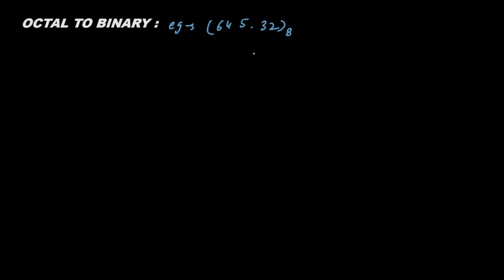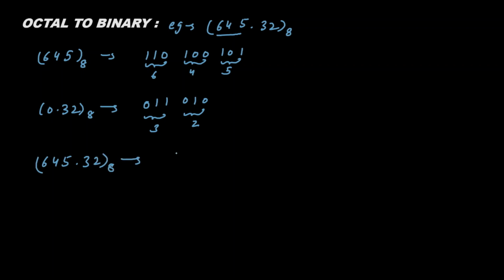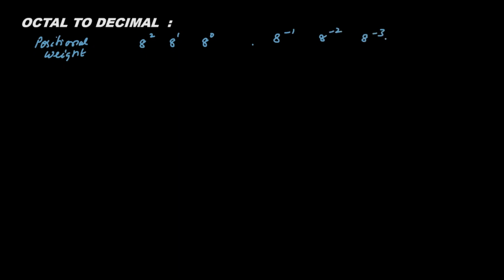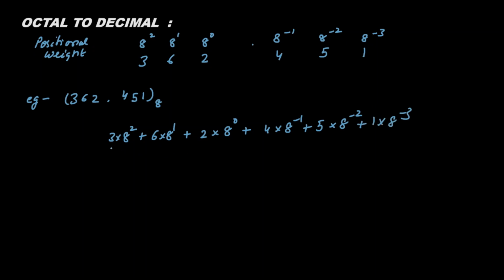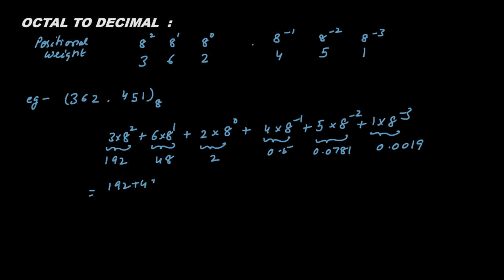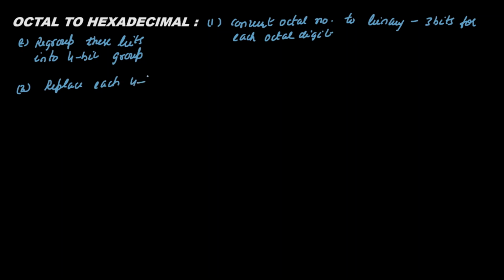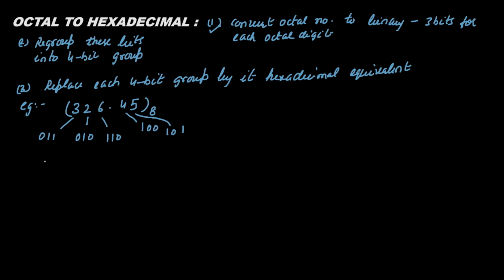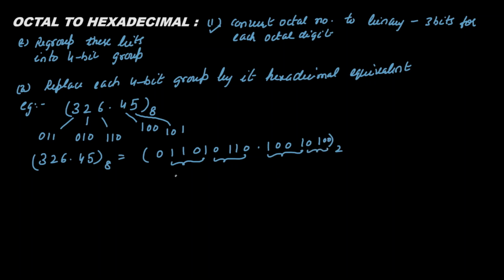Cracking the Code: Octal Number System Explained with Examples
Conversion from octal to other number systems useful for class 12 and undergraduate courses |
Octal to other number systems |
Unlock the secrets of octal number systems with our comprehensive guide! 🚀 In this video, we dive deep into the fascinating realm of octal conversions, showing you step-by-step how to effortlessly switch between octal, decimal, binary, and hexadecimal number systems. Whether you're a student looking to ace your math class or a tech enthusiast wanting to understand the foundations of computing, this tutorial is your gateway to numerical mastery. Join us on this educational journey and gain the confidence to tackle octal conversions like a pro! 💡✨